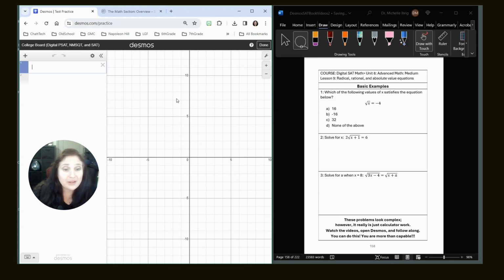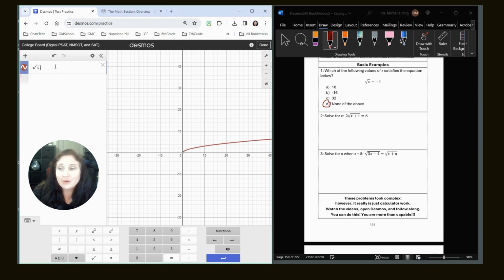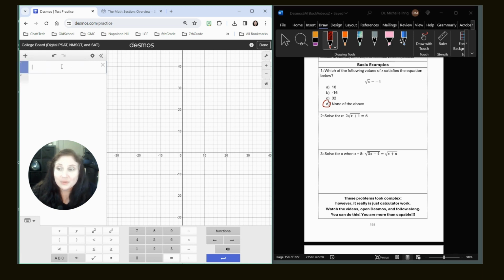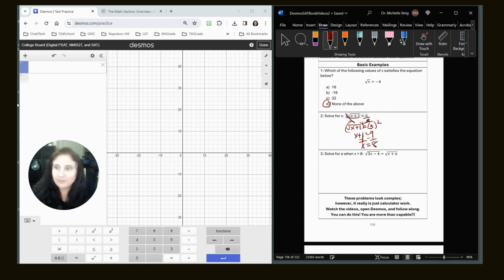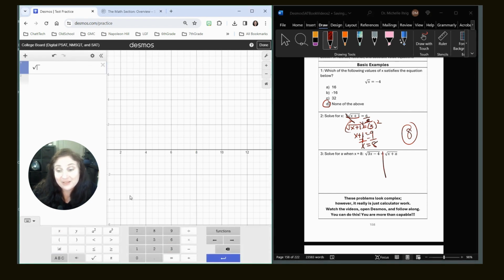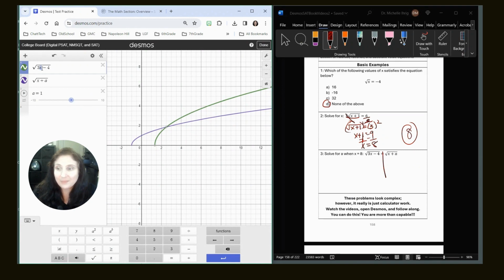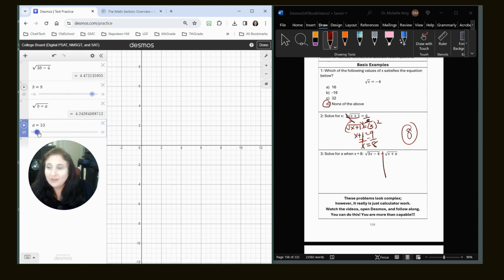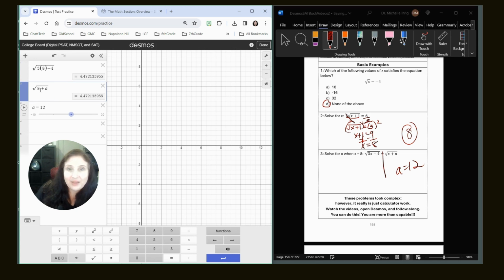SAT.8.9.Basic: Radical, Rational, and Absolute Value Equations, page 158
____ ____ Buy the companion book on Amazon to follow along with the questions:

In this video, Doc Chelle shows how to use the Desmos calculator on PSAT/SAT-style math questions relating to Khan Academy's Unit 8 Lesson 9:  Radical, Rational, and Absolute Value Equations BASIC